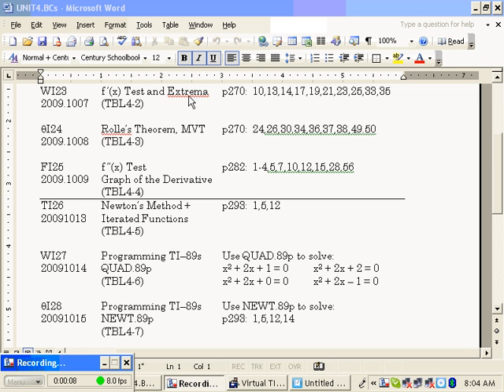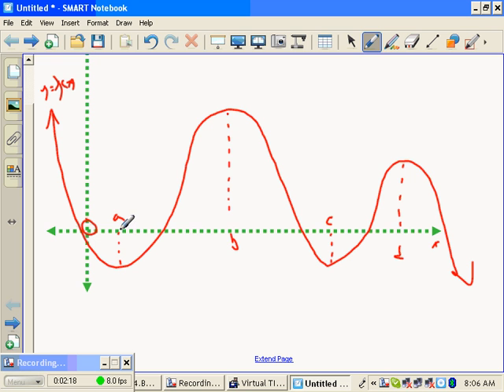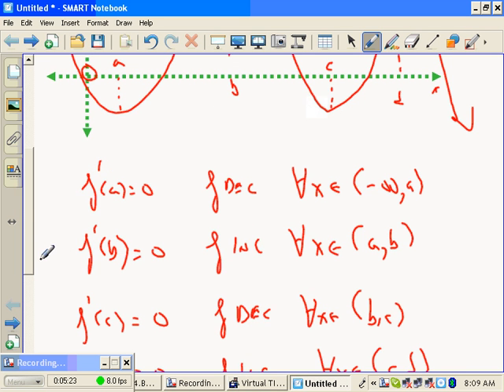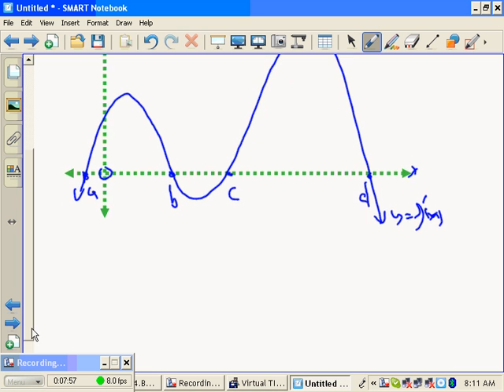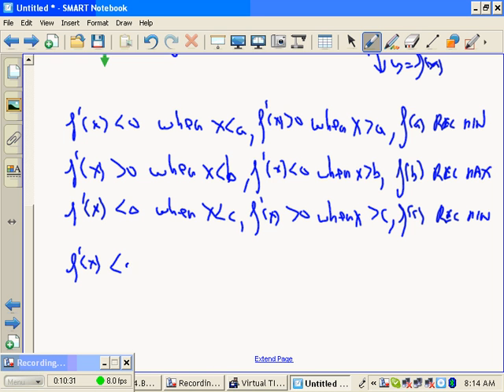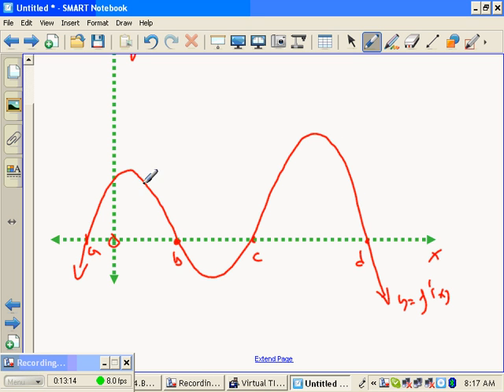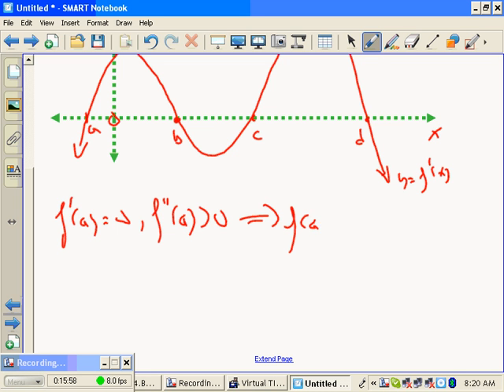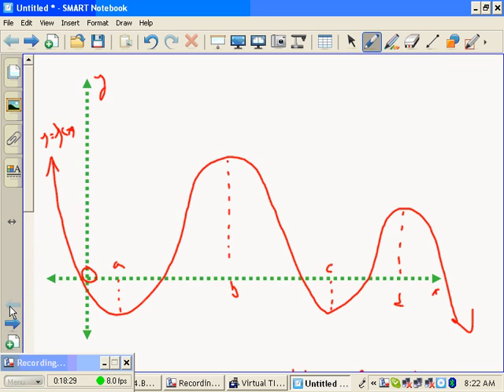u CAN learn AP Calculus! Chapter 4-2 First Derivative Test for Extrema